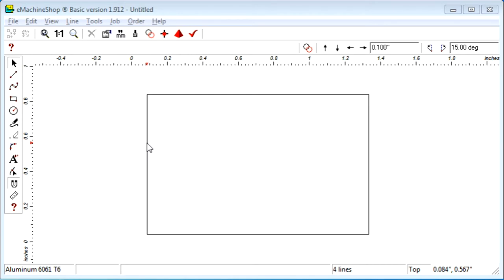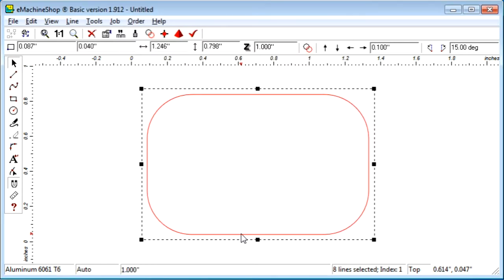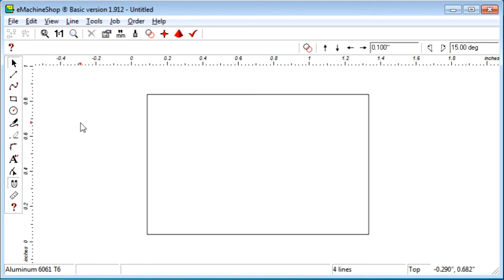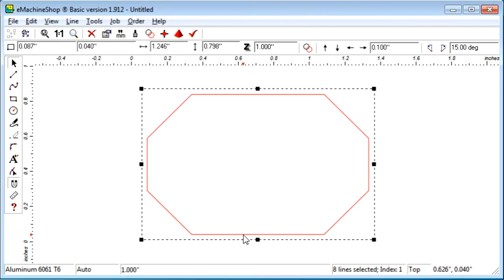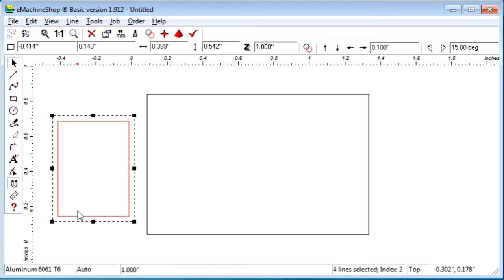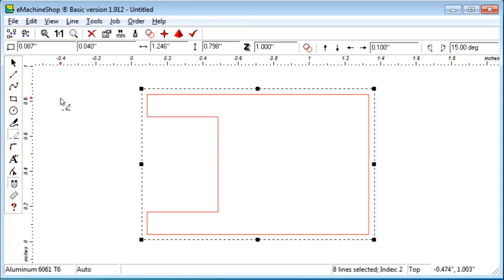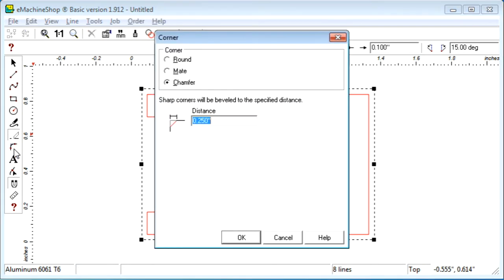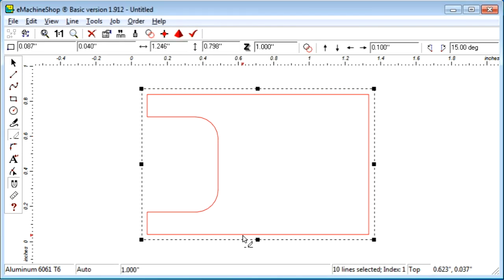How to Round or Chamfer Corners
For more information on How to Round or Chamfer Corners, visit this

Hi there! In this video I'll show you how to round or chamfer corners on the 2D plane. This is a common step in numerous designs.

Let’s round the corners of this rectangle. First we must select the line. Click the Corner button. Then select Round.  Enter a Radius such as 0.25 inch and click OK. Notice the rounded corners.  Now let’s choose Edit, Undo, to reverse the prior command.  Now we’ll click the Corner button again but this time select Chamfer. Notice that the corners are chamfered at 45 degrees. Let’s add a notch to the rectangle here. Click the rectangle button and draw a smaller rectangle. Drag the rectangle to the snap point. Click the Eraser tool.  Erase this segment.  Select all lines.  Click the Group button to join the line segments into a single item. Click the Corner button again. This time we’ll select Rounding and only for the Inside corners.  Click OK. Notice that only the inside corners are rounded.

The Corner command rounds or chamfers corners in just a few clicks. Also see my video on Edge effects for rounding and chamfering in the third dimension.